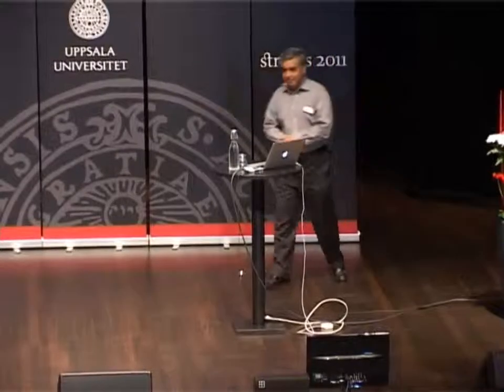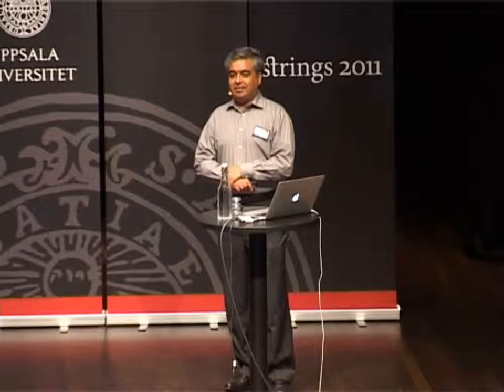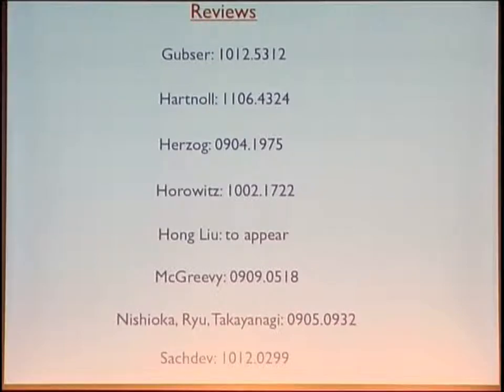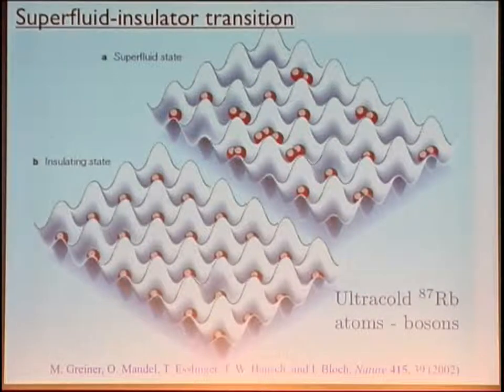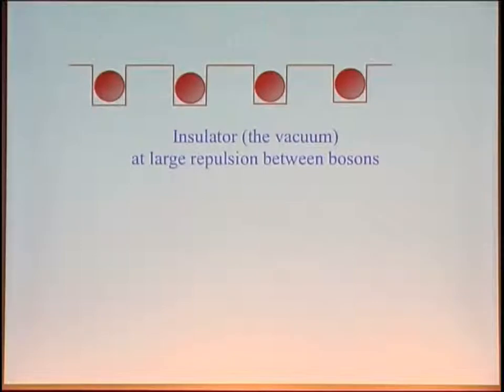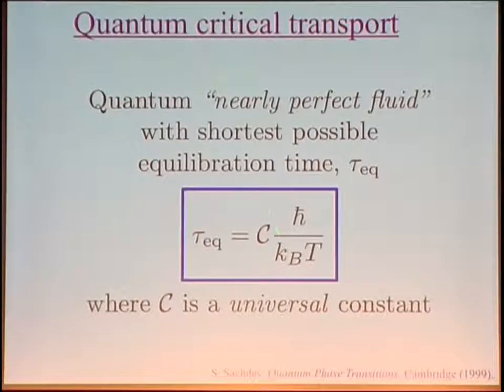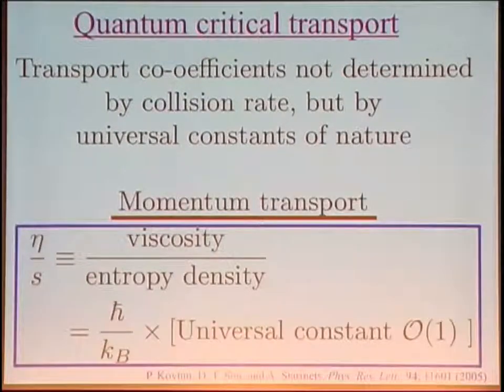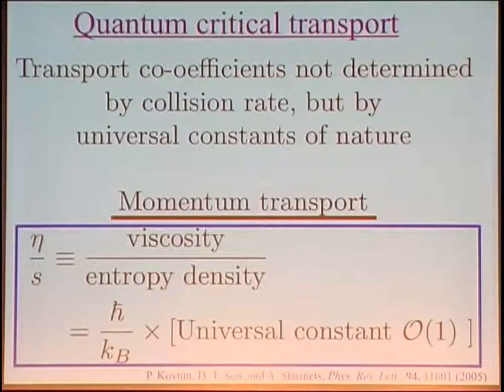Subir Sachdev - Quantum matter and gauge-gravity duality